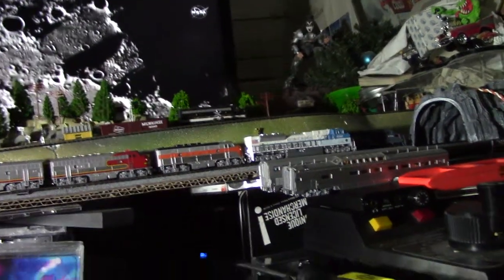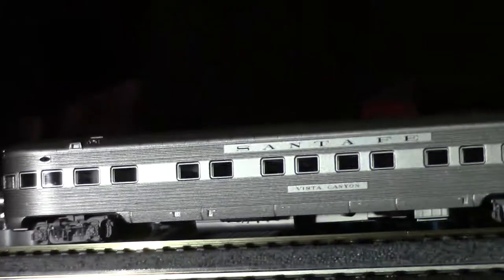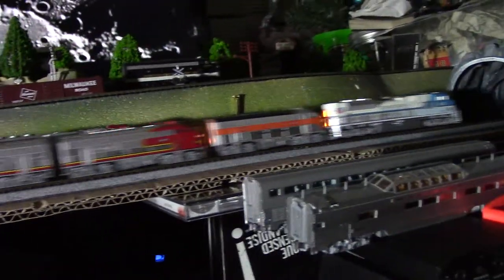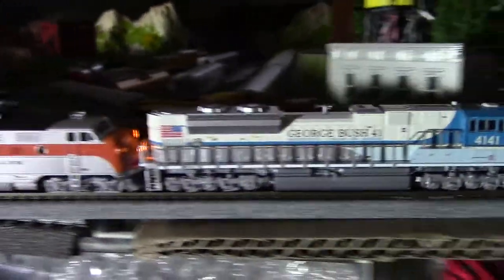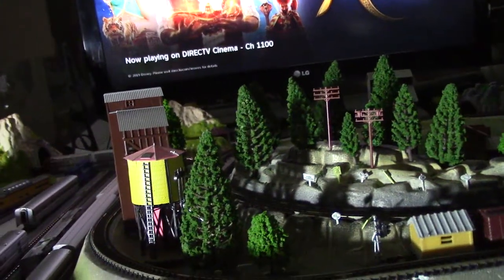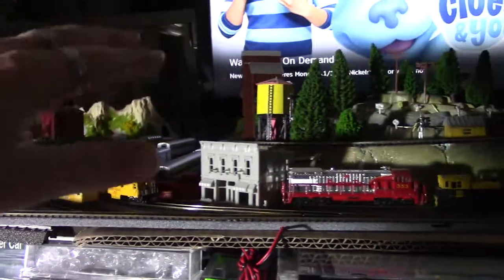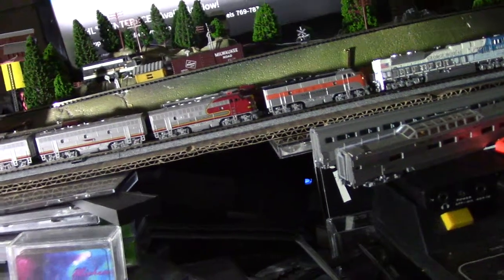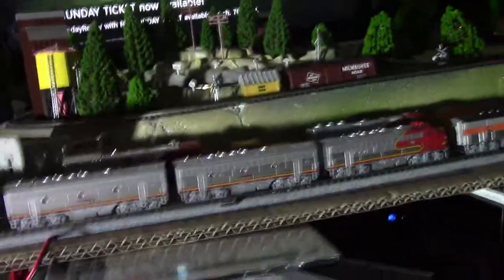N SCALE KATO 6 ENGINE POWER HAUL ON MY LAYOUT!!! SANTA FE.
WESTERN PACIFIC -GEORGE BUSH 4141 ,ALL RUNNING THE TRACK!